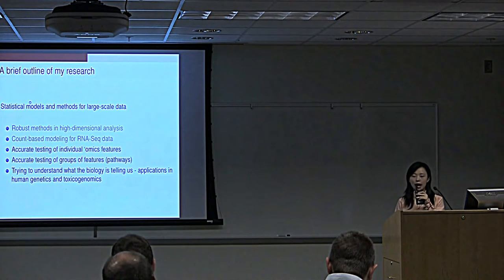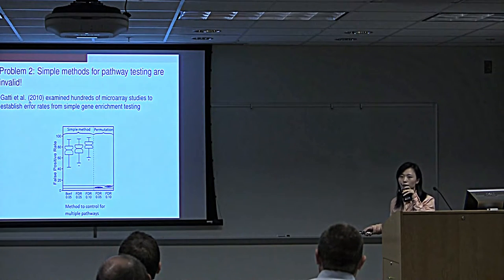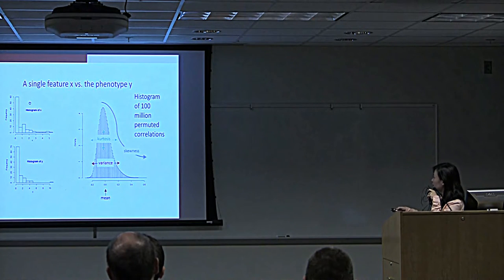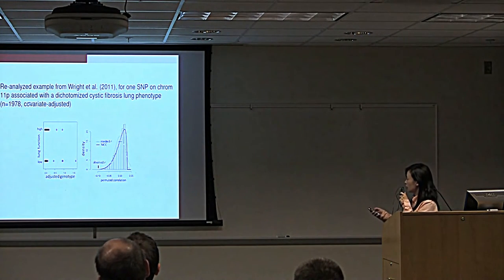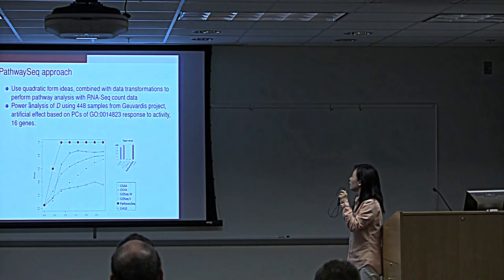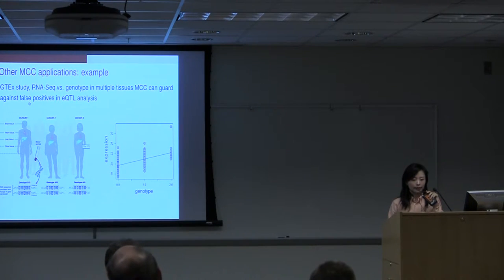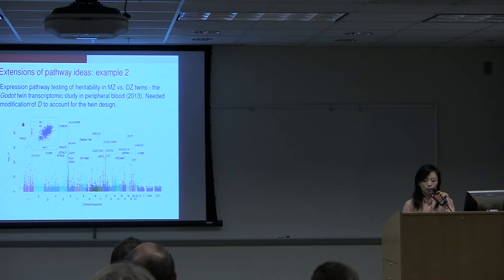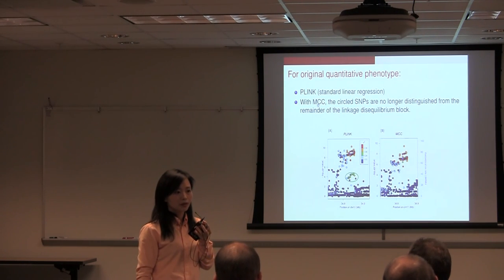Dr Yi-Hiu Zhou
Title: "A Unified Approach to Discovery in 'omics Data - SNPs, Genes, And Pathways"